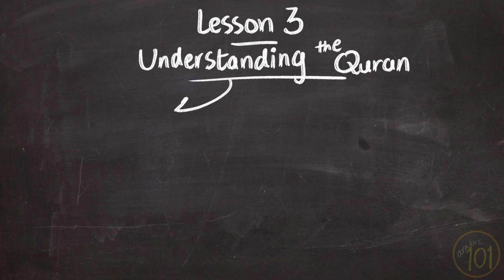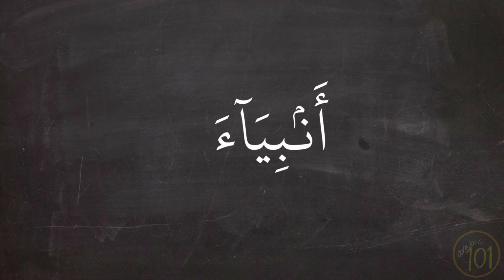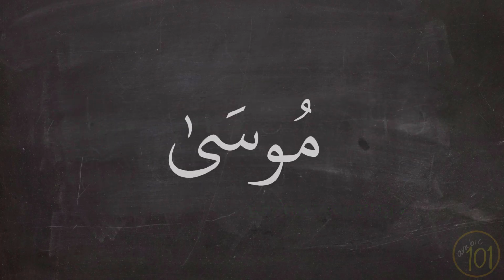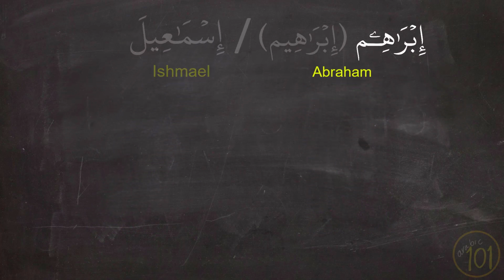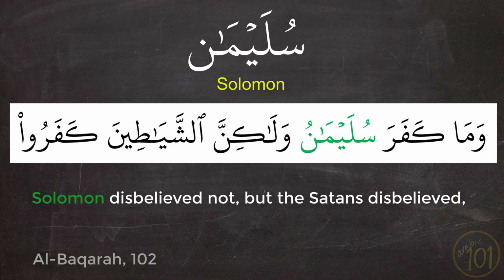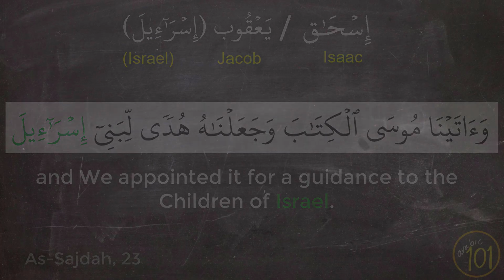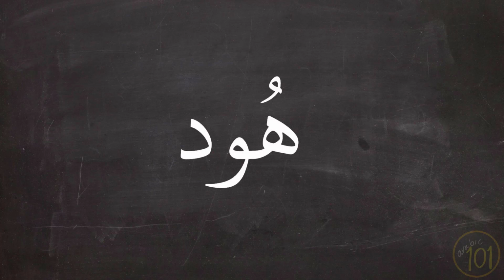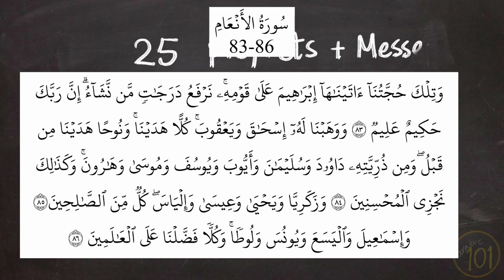UNDERSTAND 65% of Quran Vocab Fast with THIS list - How to understand Quran Series - Lesson 3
UPDATE: Get the book 'How to understand 65% of the Qur'an'

This is the THIRD lesson in your journey to understand as much as 65% of the Holy Quran. Make sure to check out the above playlist before proceeding with this lesson.